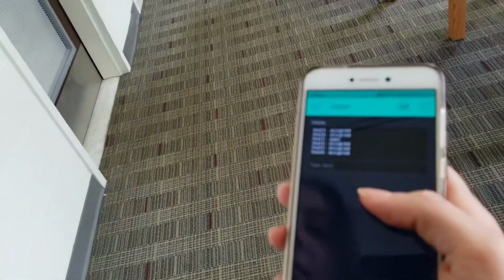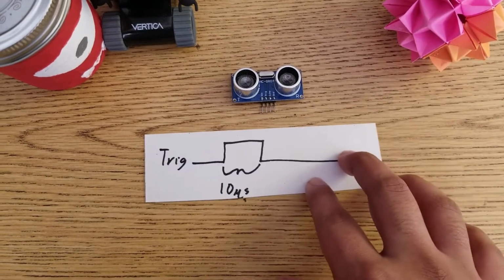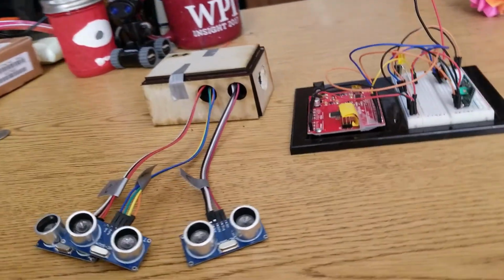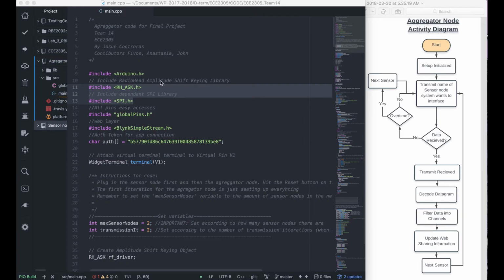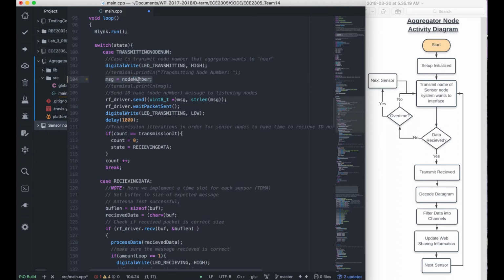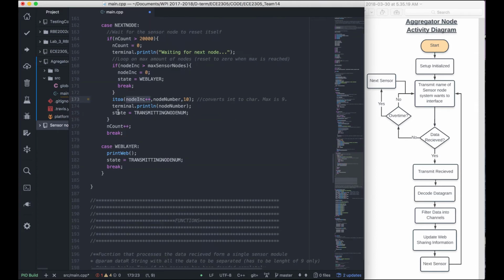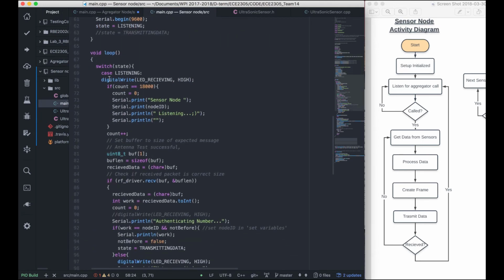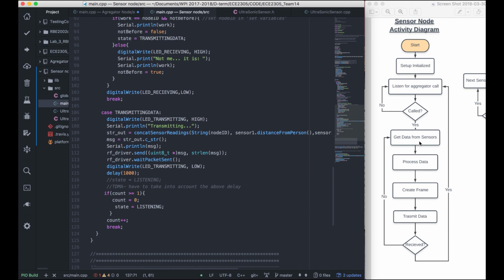ECE2305 IoT Final Project - 433MHz modules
An IoT system was designed and implemented that comprises a wireless network (using the 433MHz modules) capable of connecting multiple low complexity devices (sensors) to the Internet. The objective was to obtain information about which Gordon Library cubicles are empty, therefore available to use, at any particular time. Each cubicle possessed a simple sensor connected to an embedded processor. The desired task was to detect whether the cubicle was occupied or not.